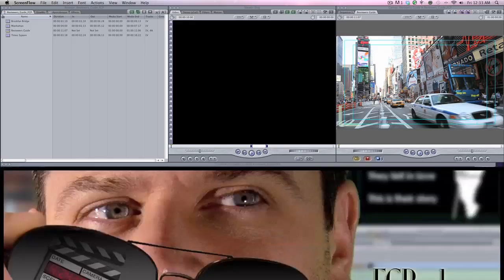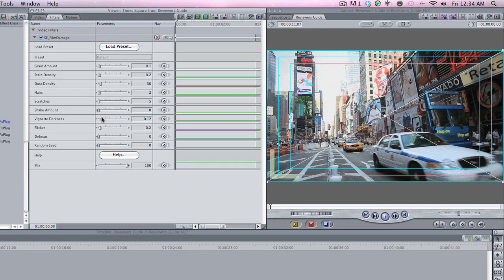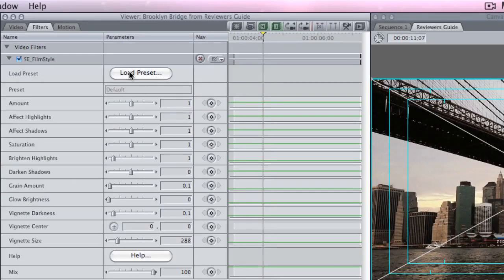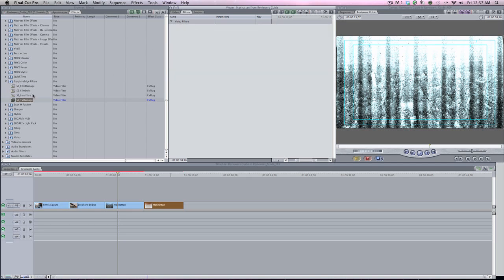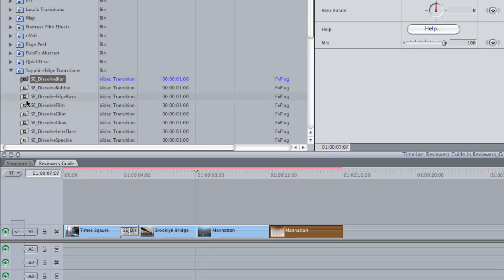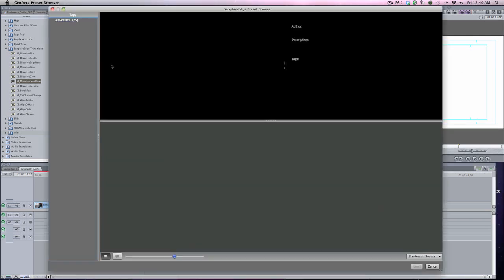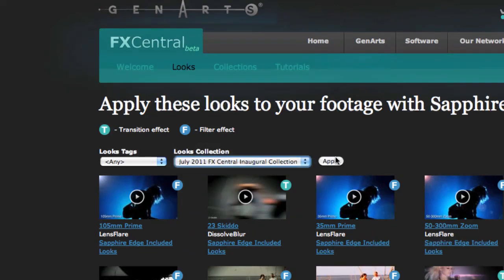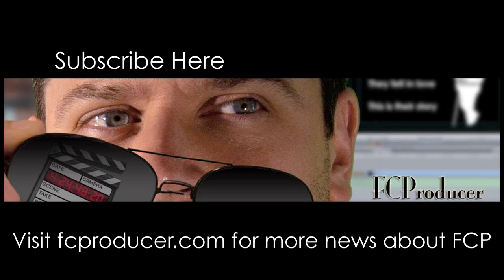GenArts Sapphire Edge Review - Tutorial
GenArts newest plugins Sapphire Edge is easy to use and produces incredible looks for your video.  Whether you are a amateur or professional, this plugin is outstanding